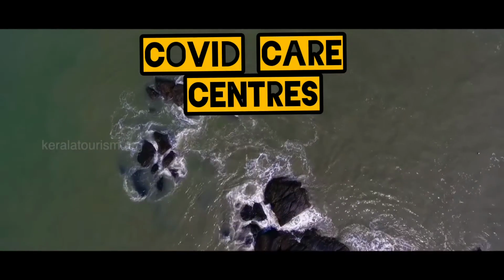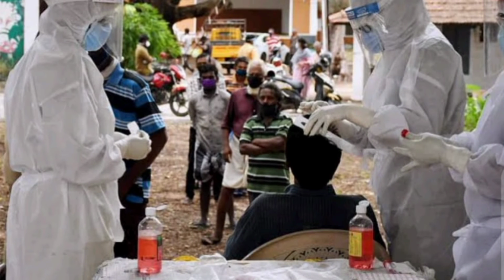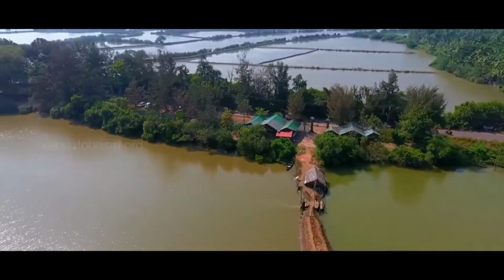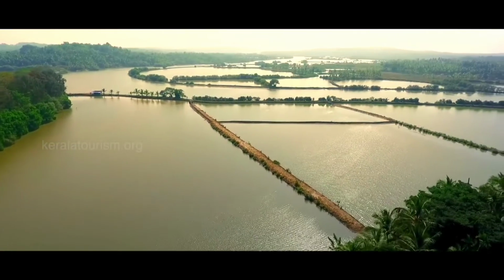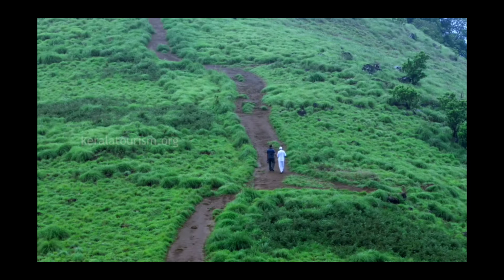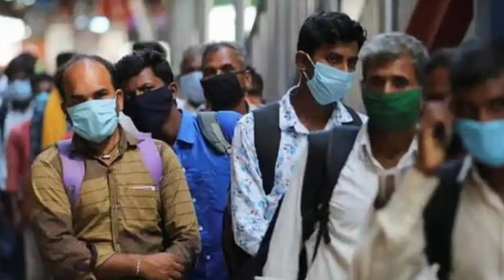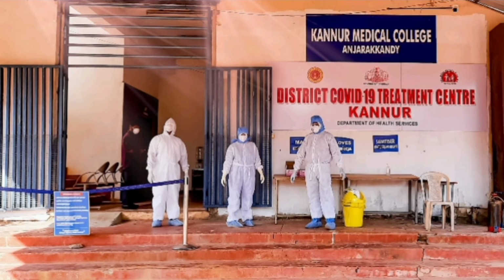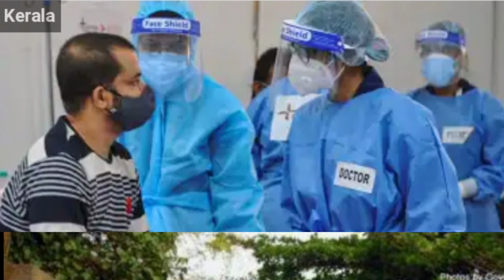QUARANTREND 2.0# CG- RTC @ KANNUR|DEPARTMENT OF FOOD SCIENCE & QUALITY CONTROL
Department of Food Science & Quality Control, Bishop Chulamparambil Memorial College, Kottayam.

QUARANTREND 2.0 # CG-RTC @ KANNUR -6th July 2021